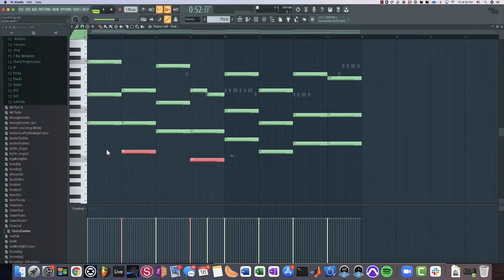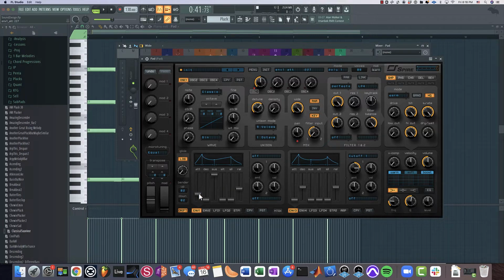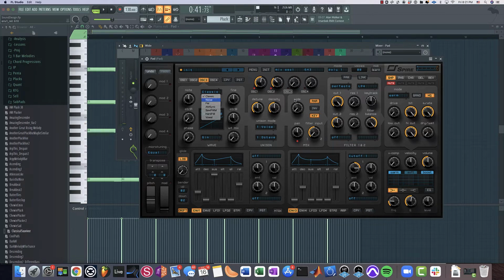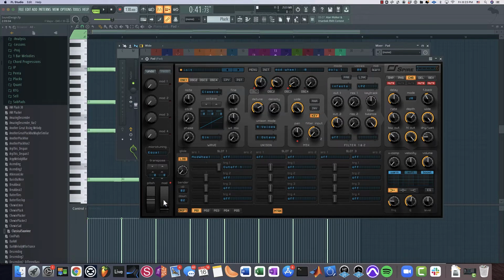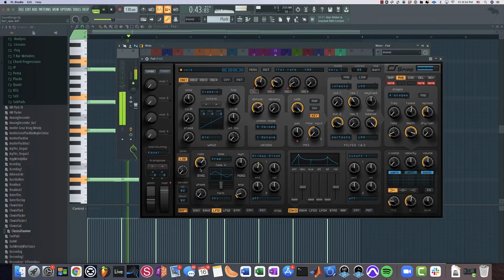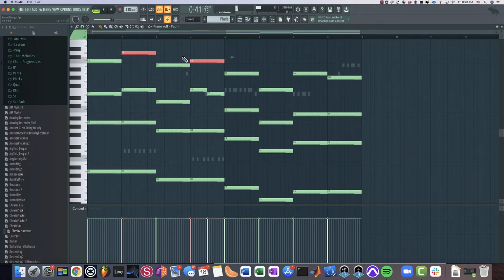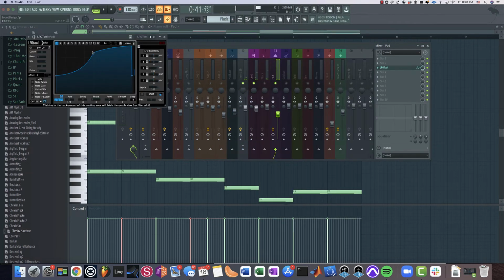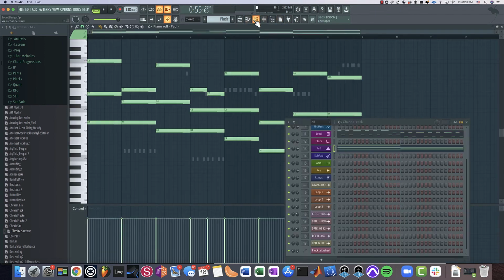Uplifting Trance Sound Design - Pads (Spire)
In this video, I'll explain how to make pads in Spire.  If you want this sound + many more, check out the bank I made with ReOrder, on sale at Armada Music